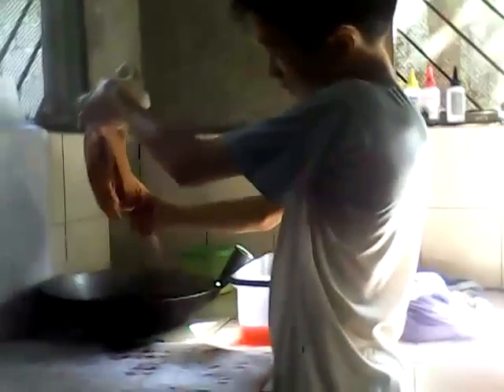DIY ombre you shorts